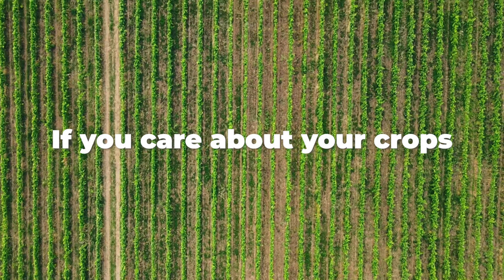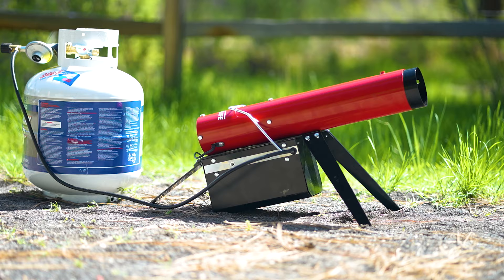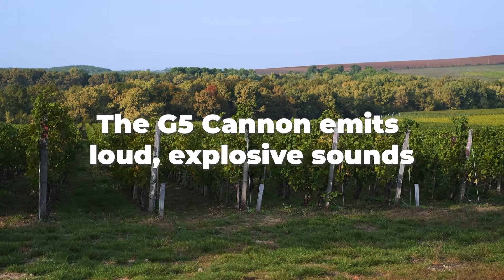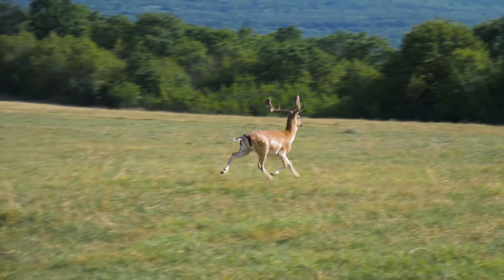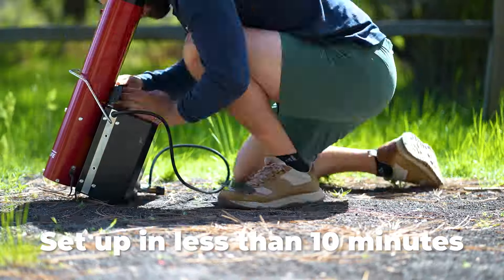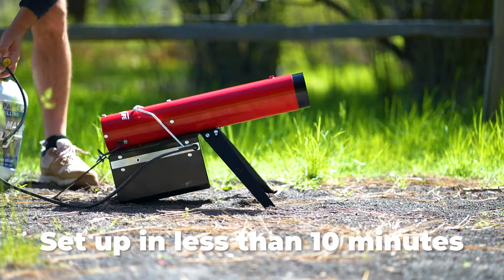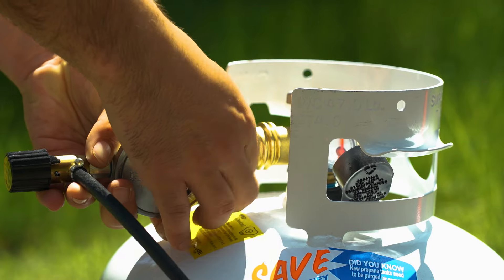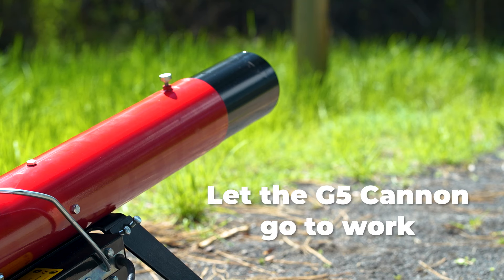The G5 Bird & Wildlife Propane Cannon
The G5 Bird & Wildlife Propane Cannon is the ultimate solution to keeping pests and birds away from your crops. This powerful tool will send a loud a noise through your fields, scaring off any unwanted visitors. Say goodbye to damage and hello to a bountiful harvest with the help of this innovative and effective pest deterrent. Don't let those pesky critters ruin all your hard work and get yourself a cannon and protect your crops today!